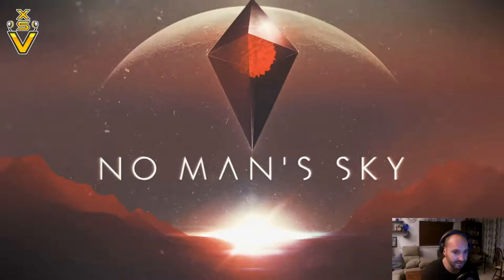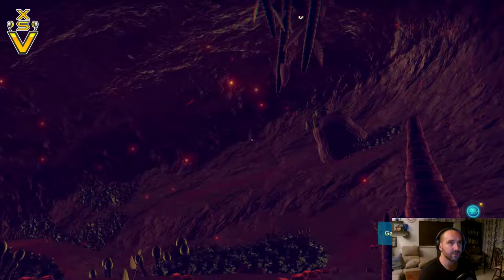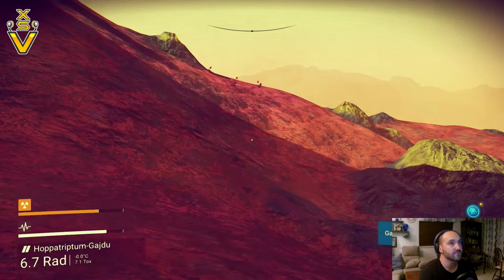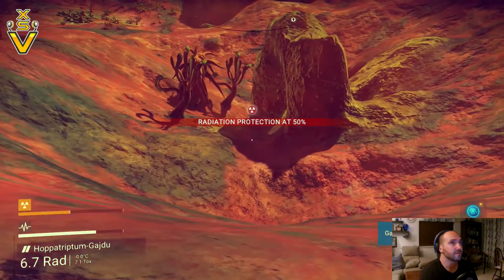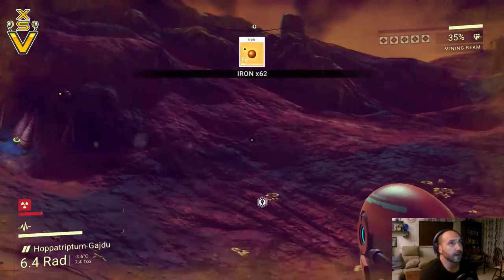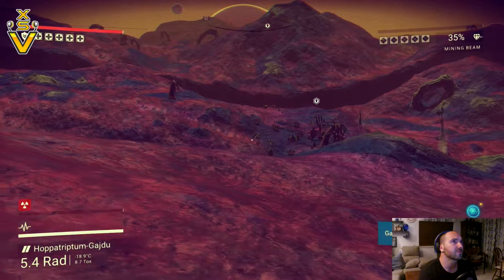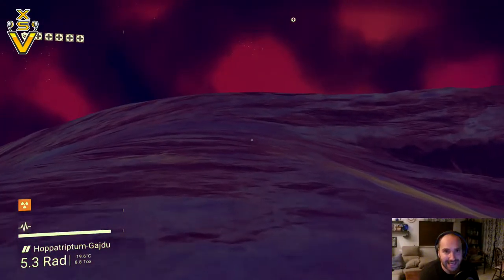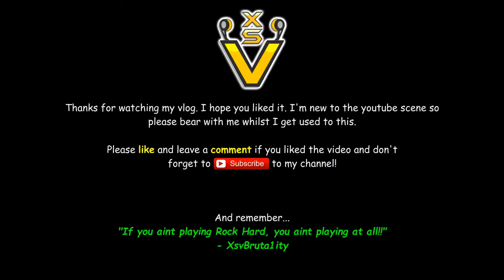No Man's Sky XsvGamer Let's Play Part1 Gameplay HD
So, this vast journey is set to begin, I am ready to dominate those 18 quin-trillion planets ... however, my spaceship is busted and I have to get exploring for those minerals...  Join me, in a more relaxed tone since my kids are in bed...need to keep noise levels down!... Won't last...wait till part2!! :) Enjoy this first glimpse and follow me for the rest of this massive journey.